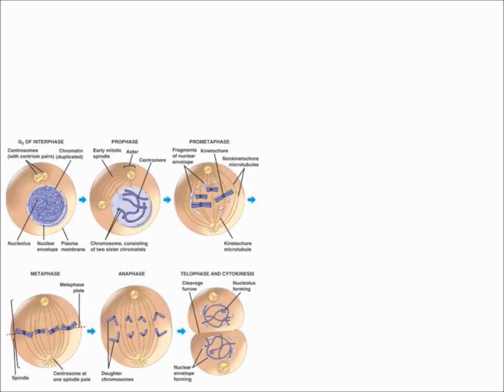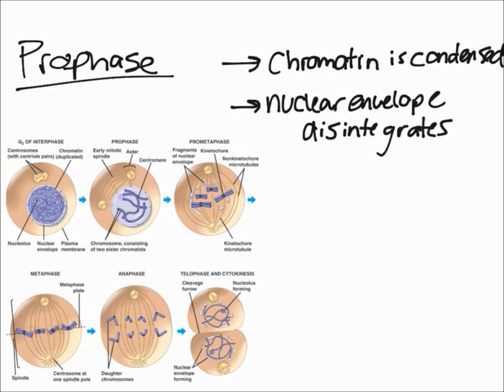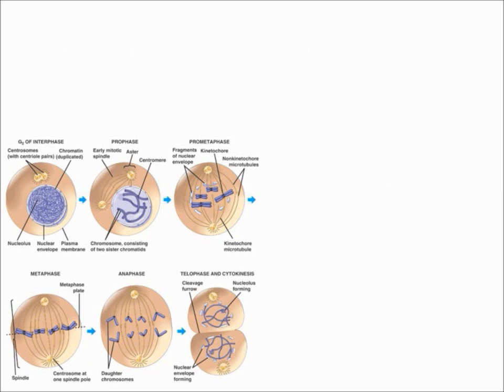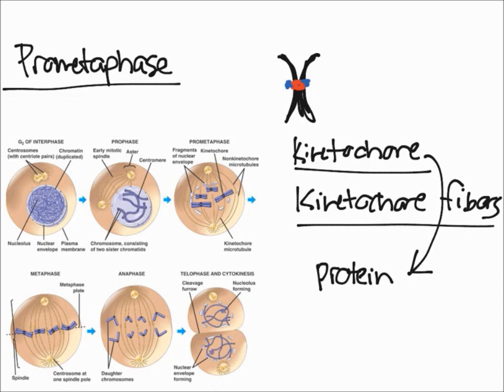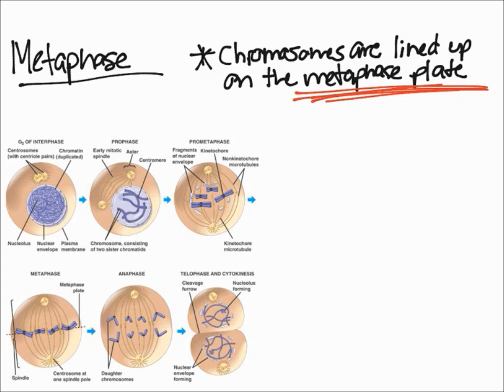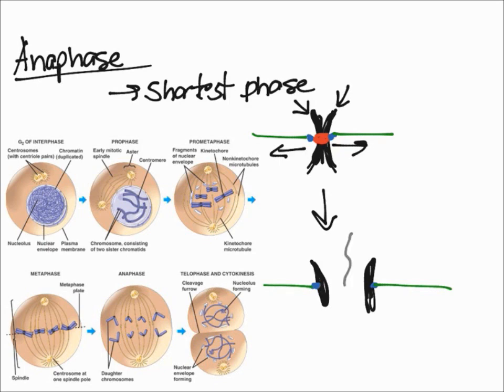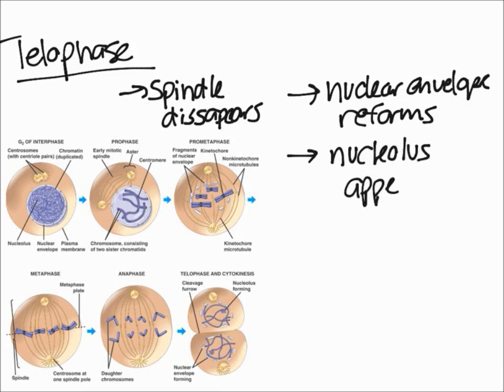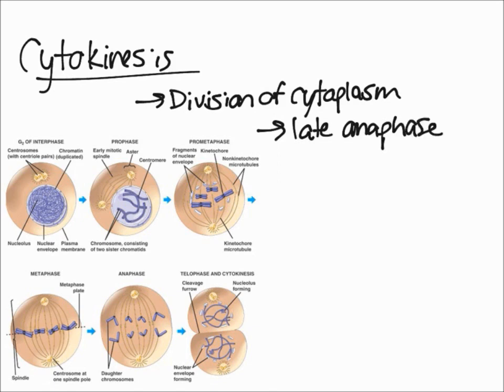Mitosis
This video discusses the process of mitosis and the different stages